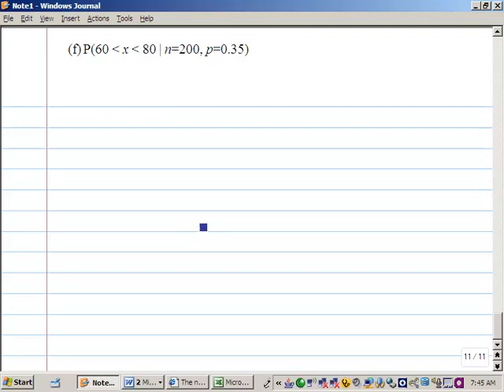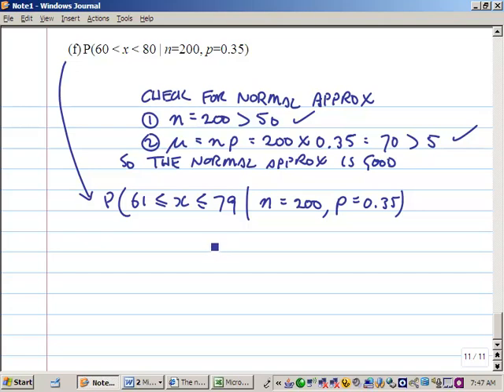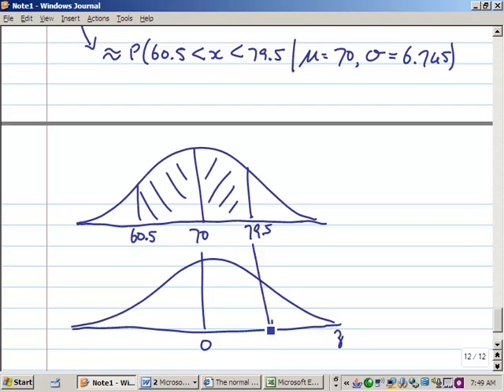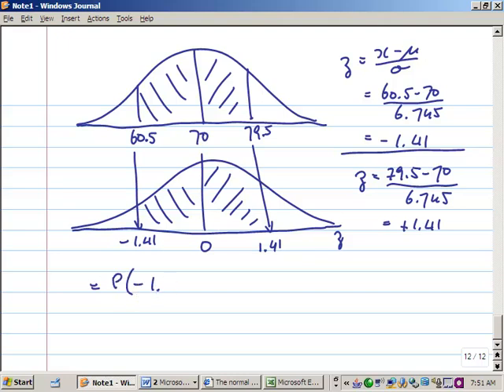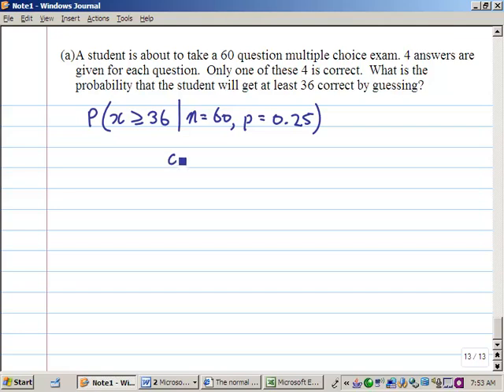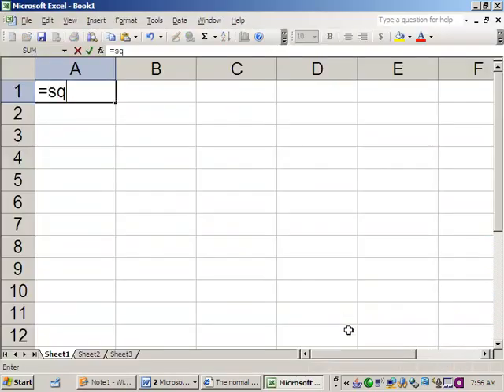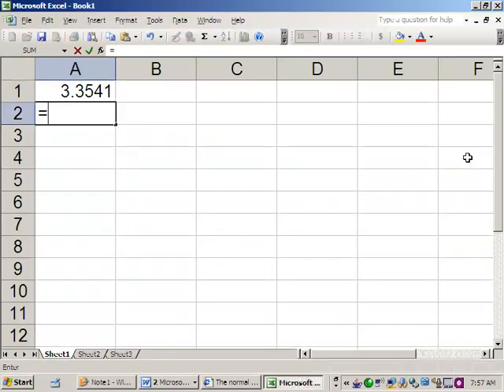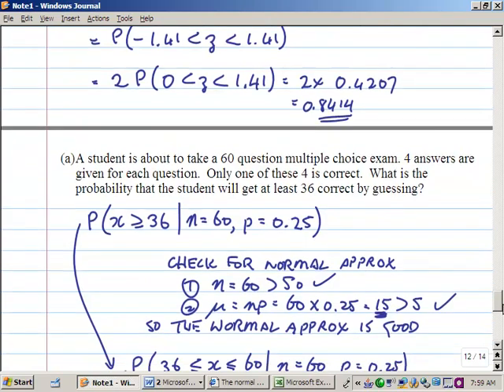QM214: Module 4: 10: Video 4: Part 5/6